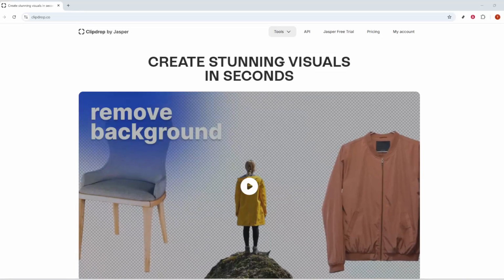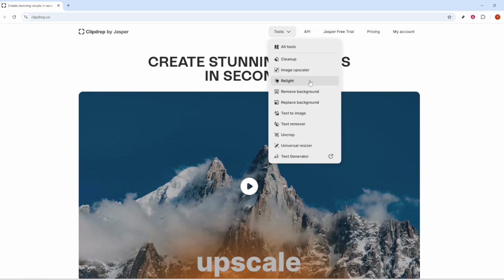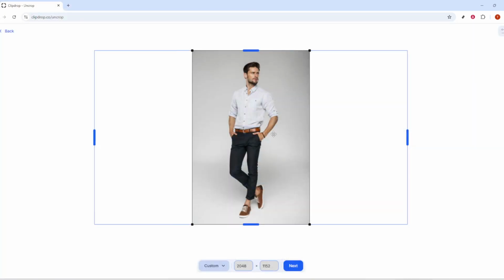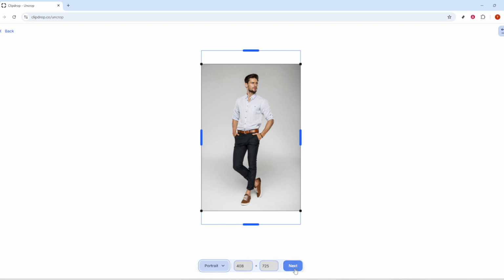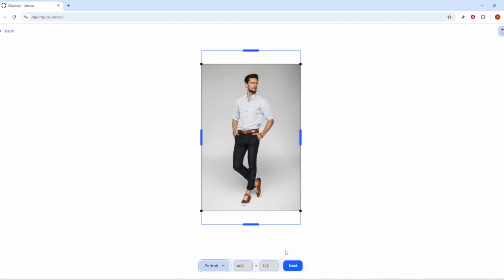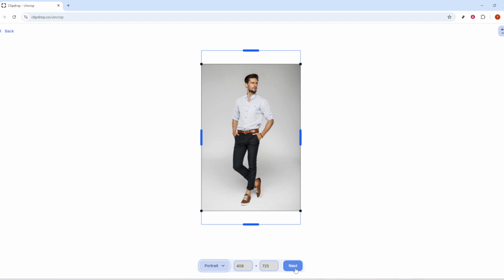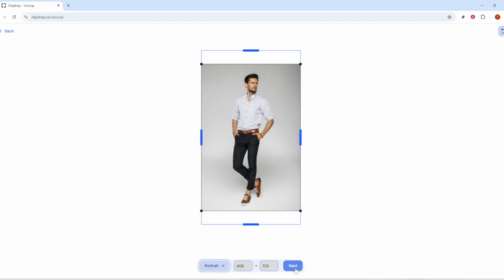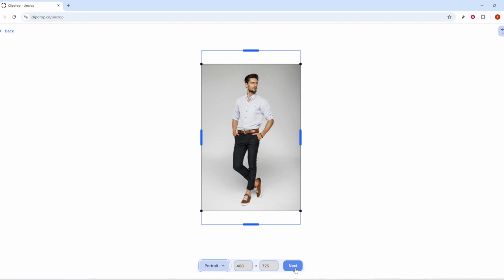How To Expand Image With ClipDrop (Working 2026)